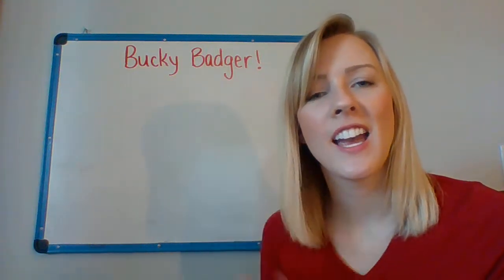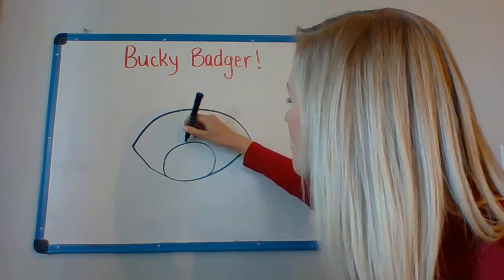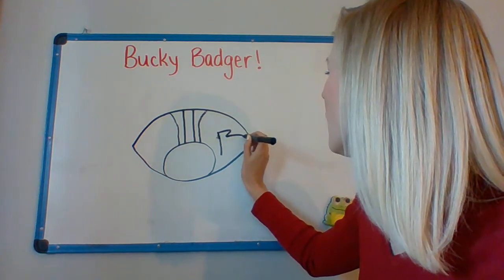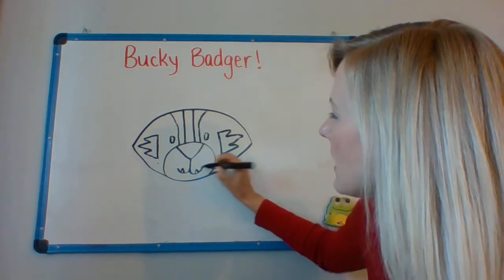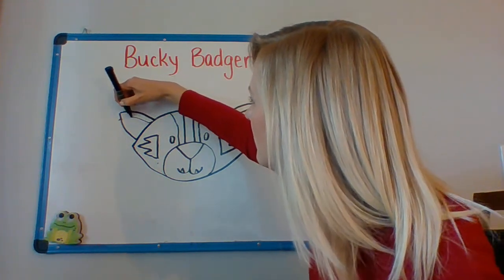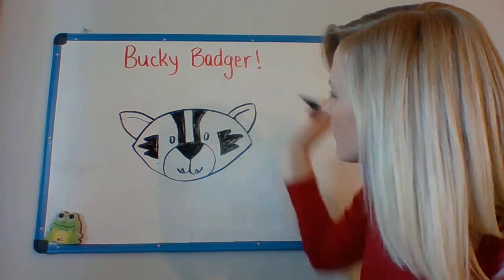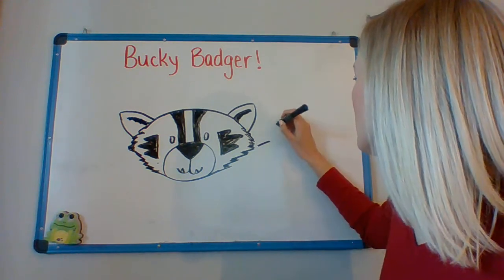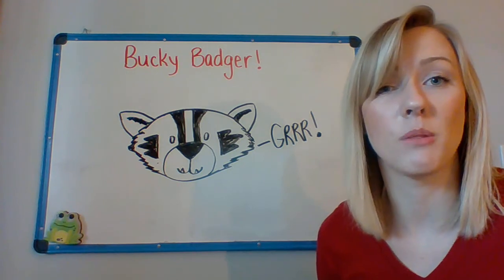Drawing Bucky Badger With Ms. C